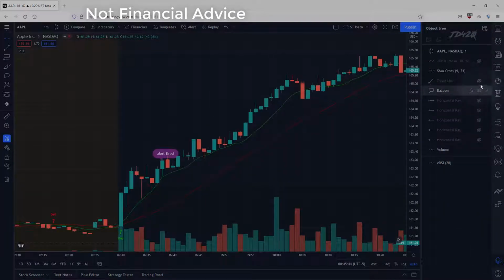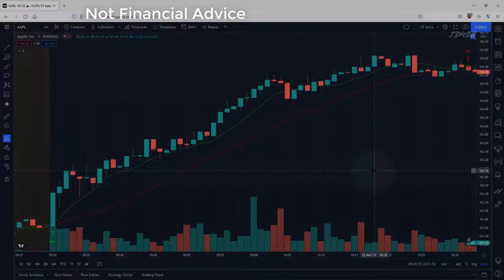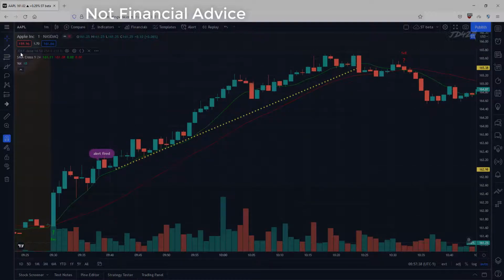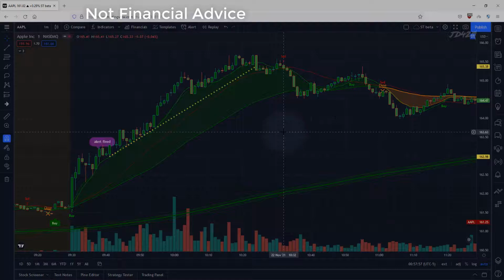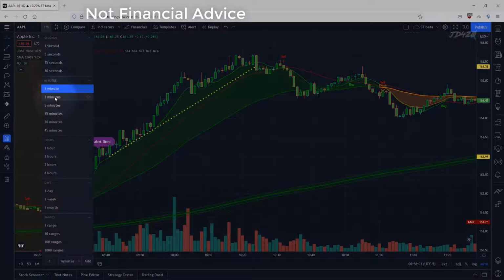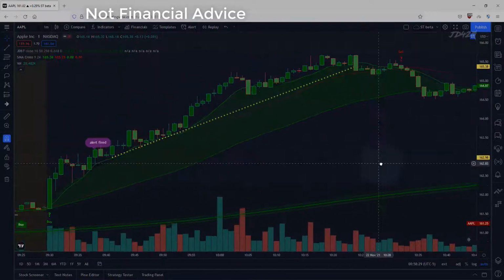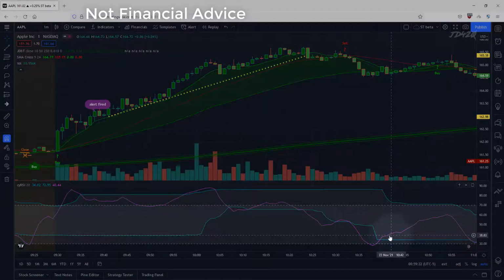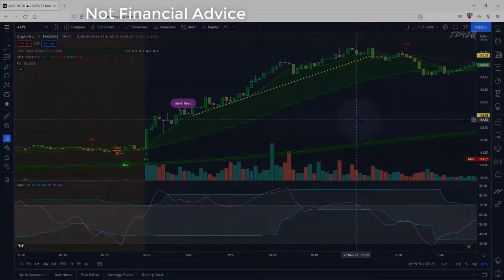Why 9-24 on Technical Analysis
i try to explain why i use SMA 9 and SMA 24 using an example from this morning November 23rd 2021 on $AAPL

NEVER financial advice, GL trading

**UPDATE 05/30/2024** i now use 8/21 emas, i'll make a new video explaining why i prefer the faster moving emas